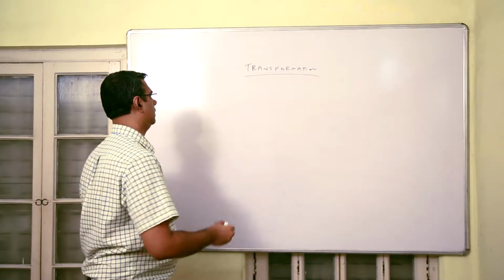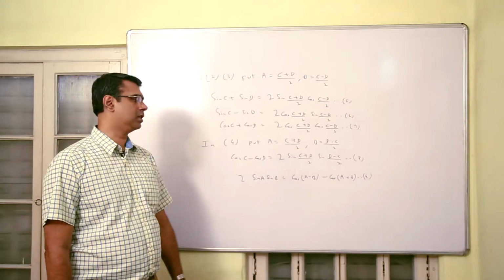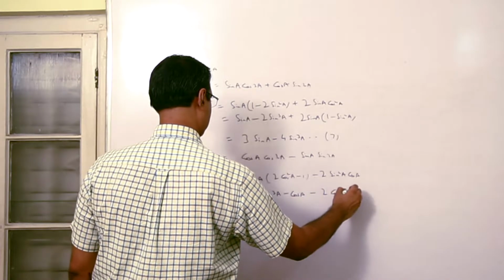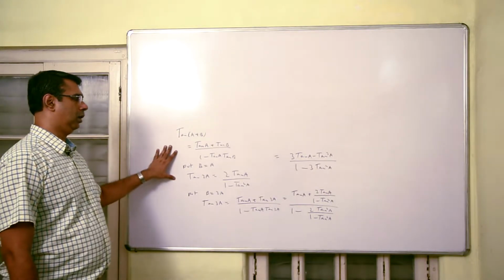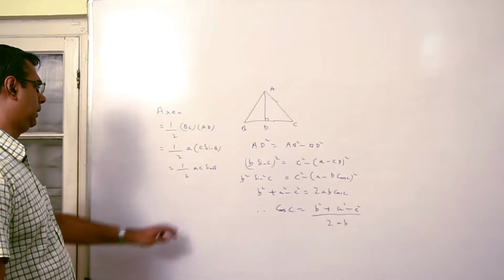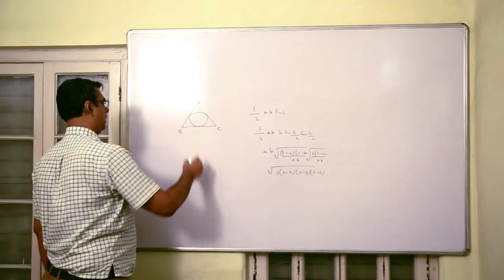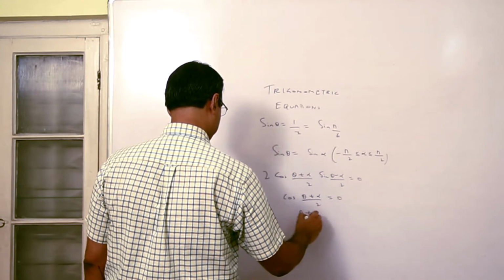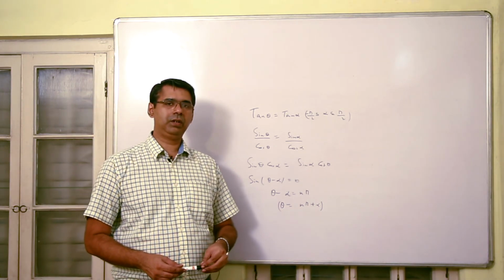FORMULA OF TRIGNOMETRY PART 2